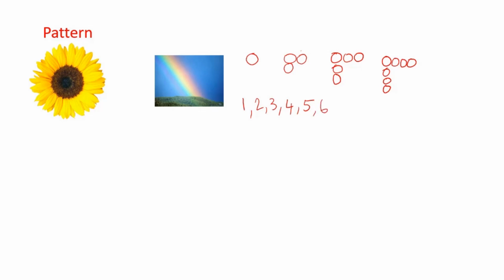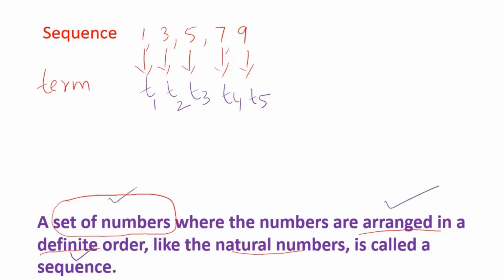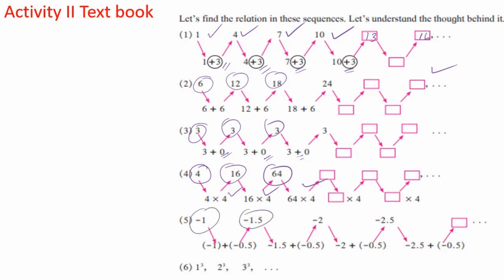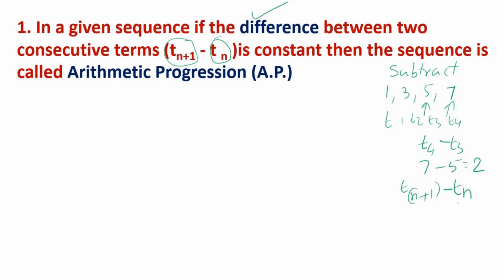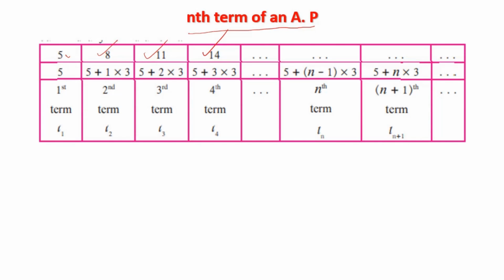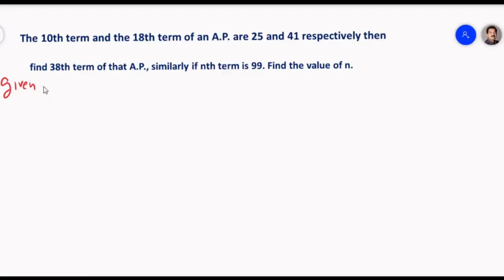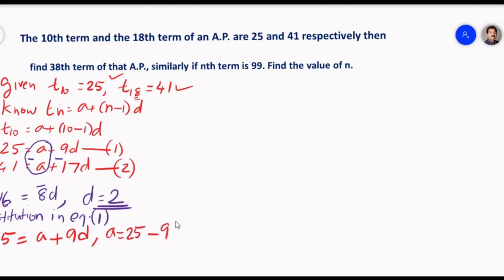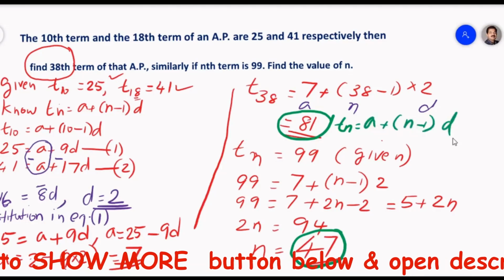Class 10 Mathematics L 3 Arithmetic Progression by BMC VTC Teacher Sreekumar T